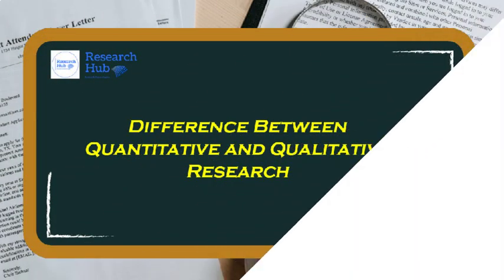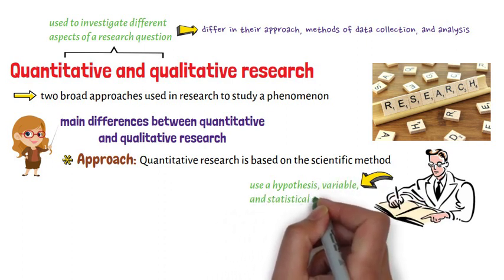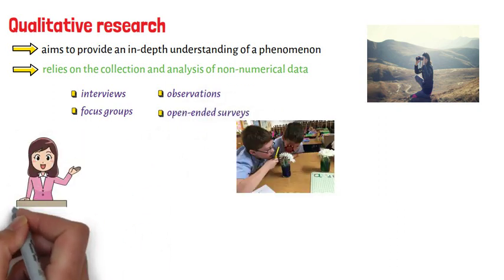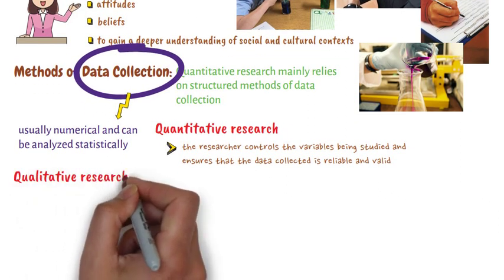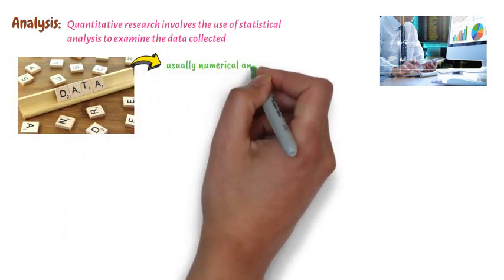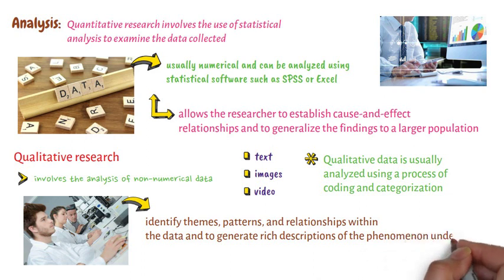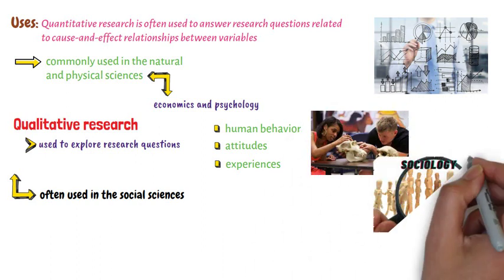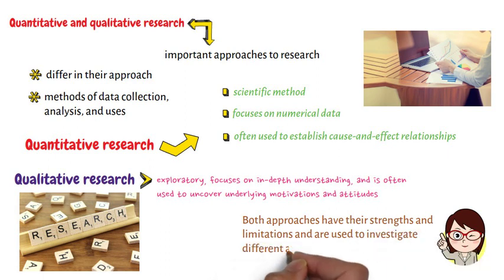Difference Between Quantitative Research and Qualitative Research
This video lecture discusses very briefly the main difference between quantitative research and qualitative research.